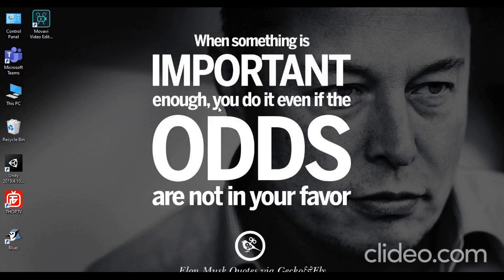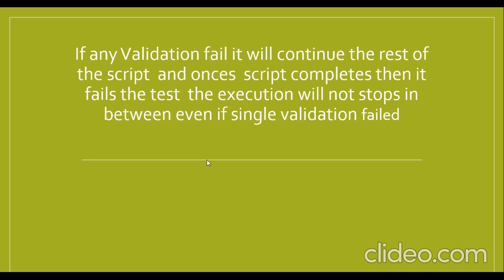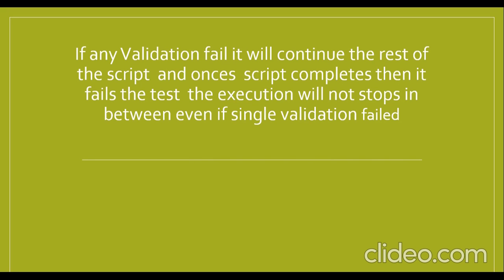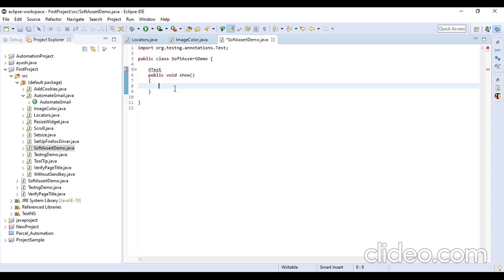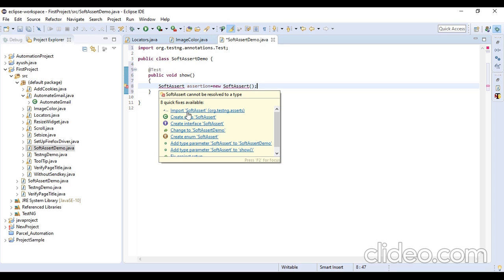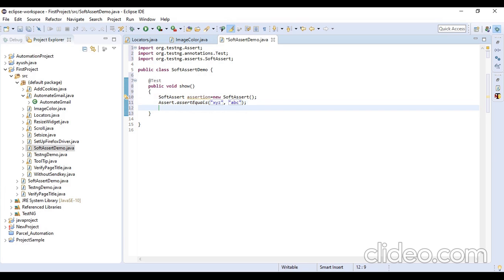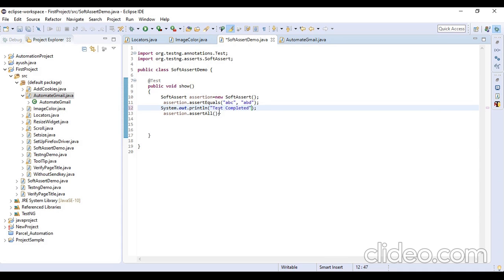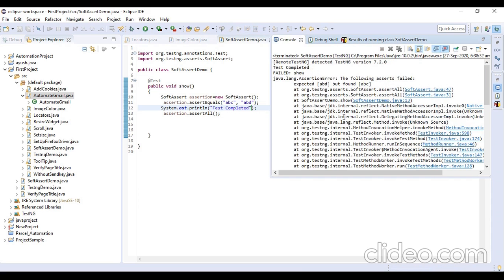Soft Assertion in TestNG in Selenium Webdriver || Soft Assert vs Hard Assert in TestNG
In this video, we will discuss how to use Soft Assertion in TestNG in Selenium Webdriver